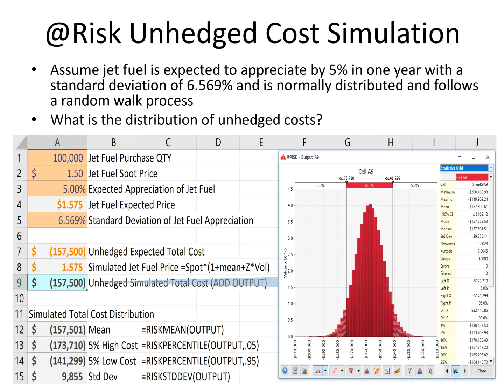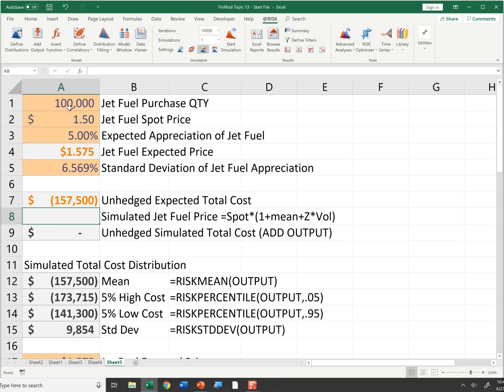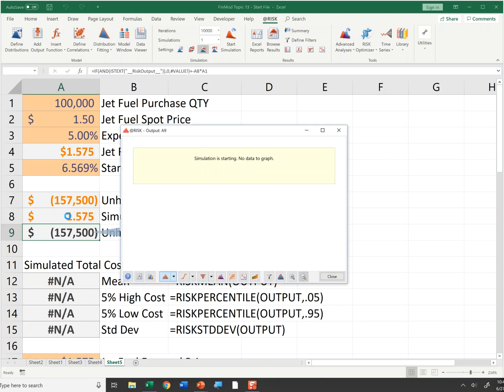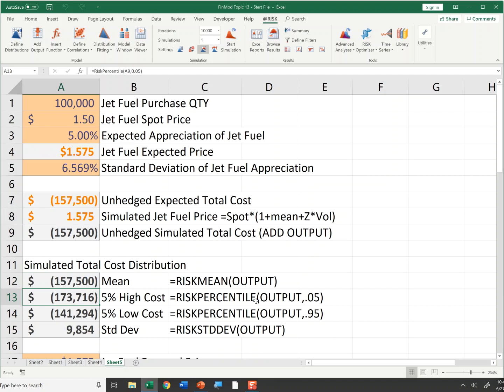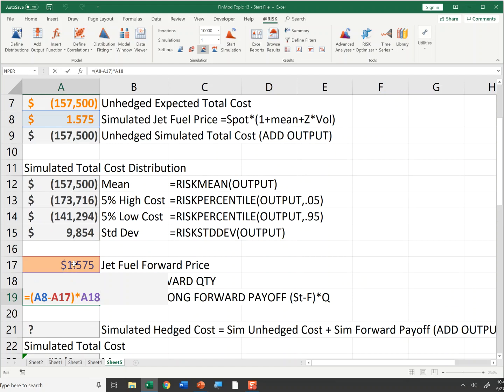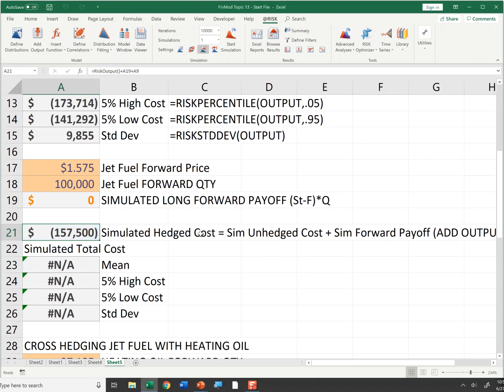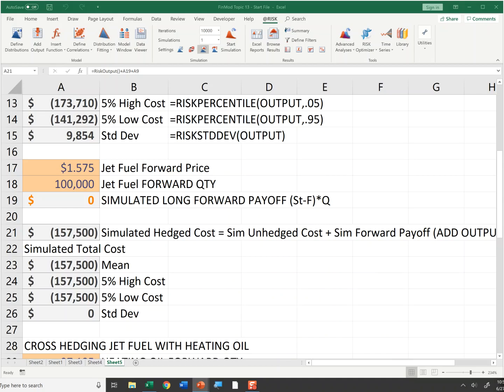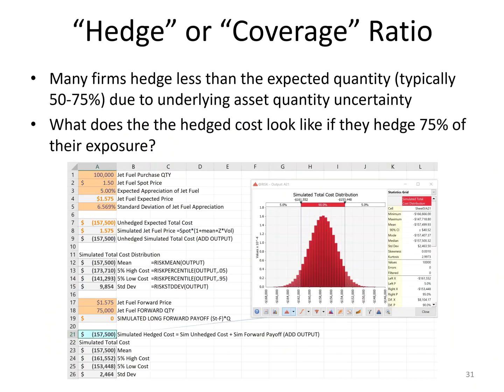AdvFinMod Topic 13 Section 4 Simulating Forward Hedges